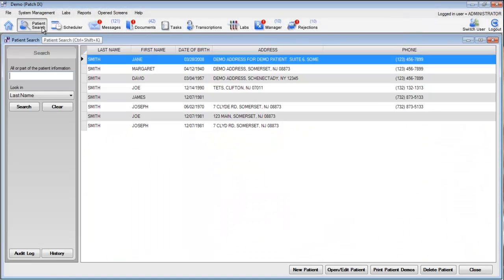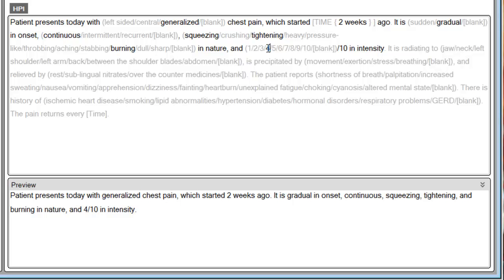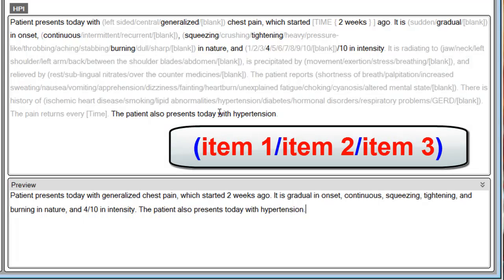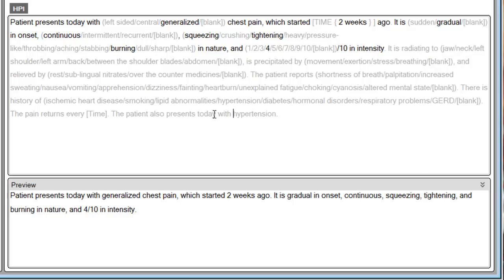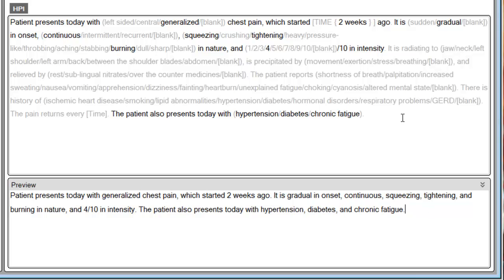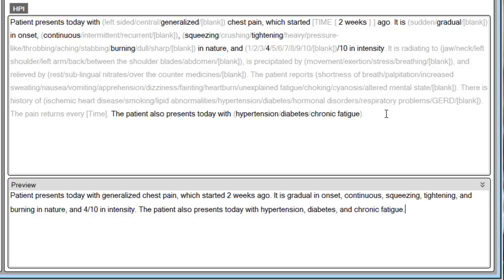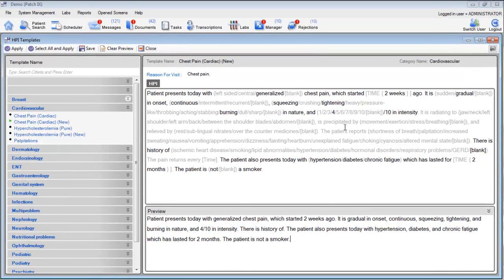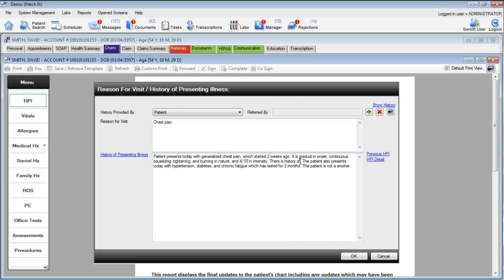EHR Tips and Tricks on Charts Templates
Learn the tips and tricks on how to create, update and optimize the chart templates within the MTBC EHR. Other learning features include:
• How to use my templates
• Pick- lists
• Time variables to speed up data entry